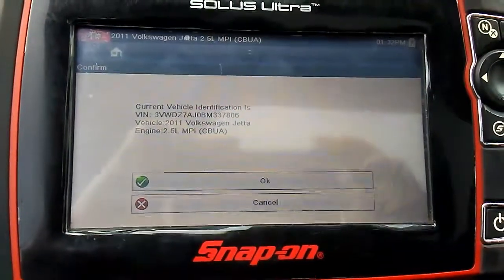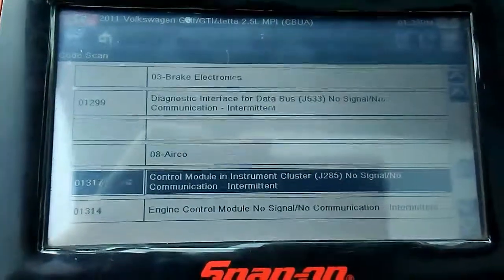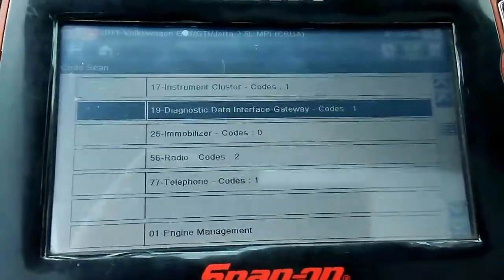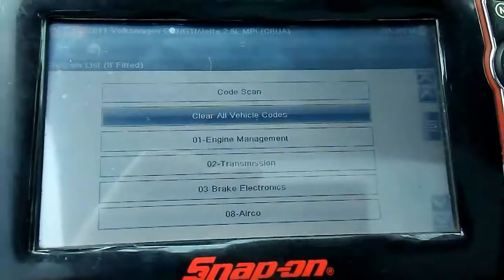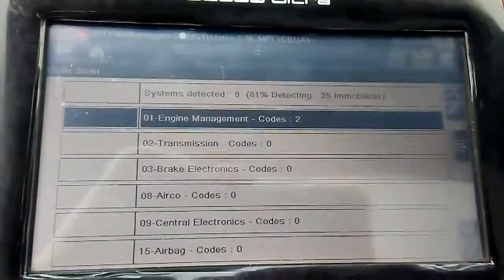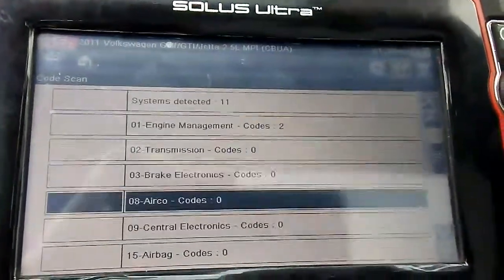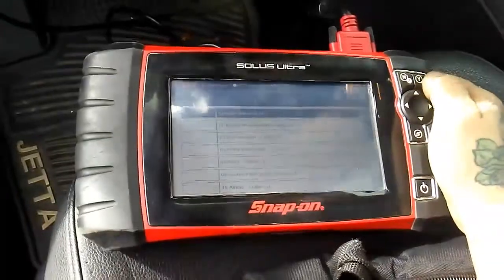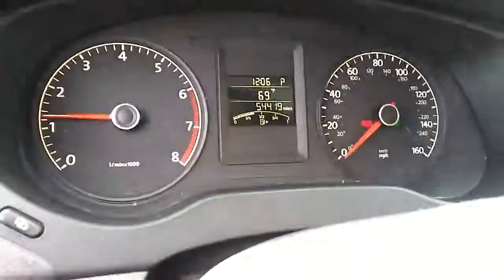Volkswagen Jetta U0164 No communication with HVAC control module.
U1064 no communication hvac control module. U0146 no communication with gateway control module Repair. (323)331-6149 in los angeles area.